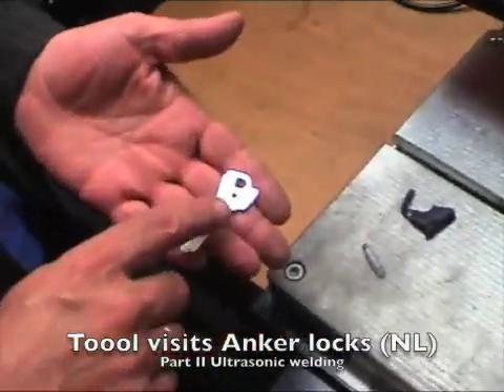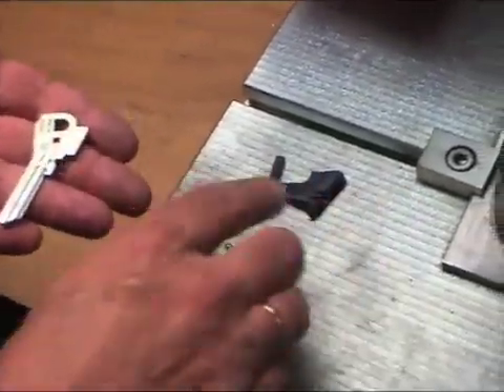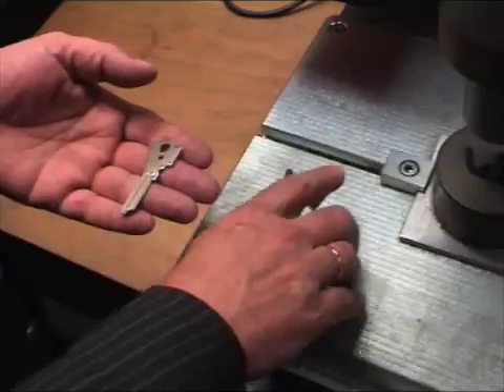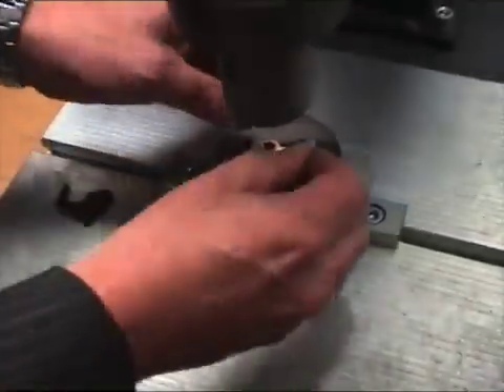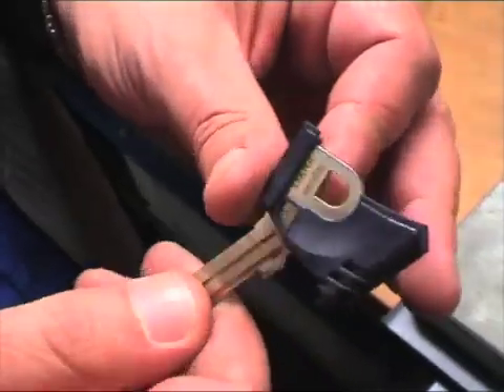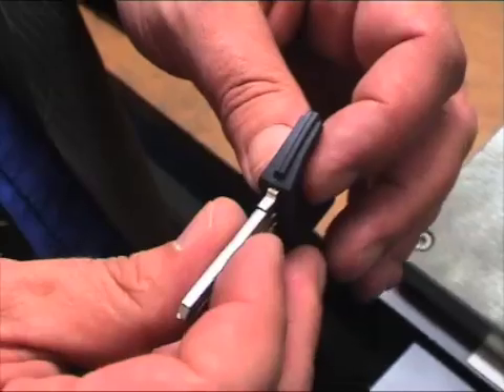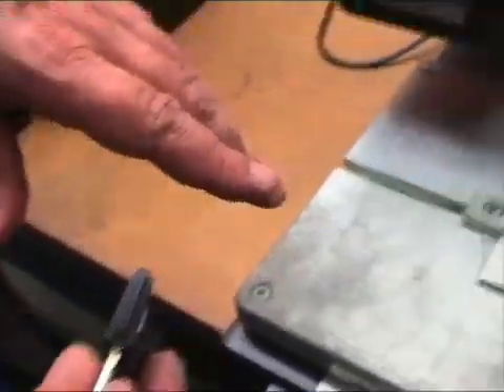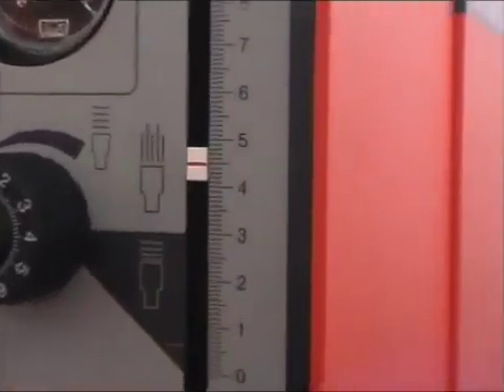Ultrasonic welding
Welding an RFID chip in the head of a key.